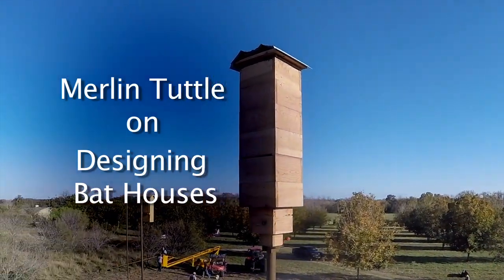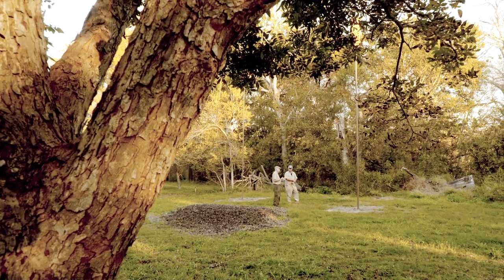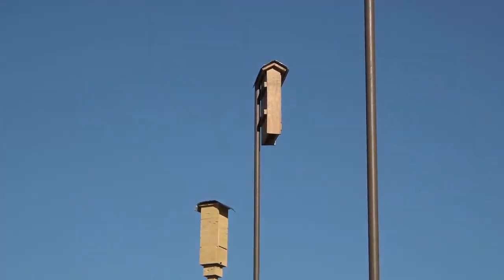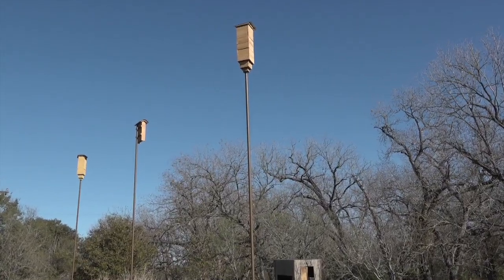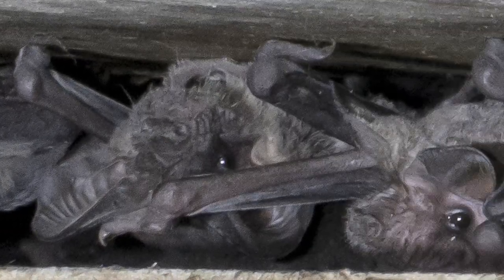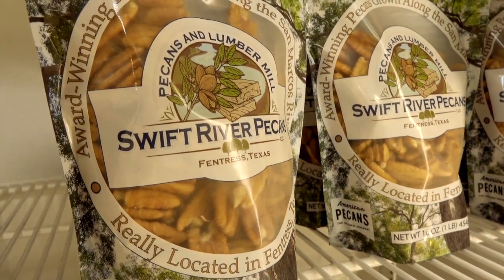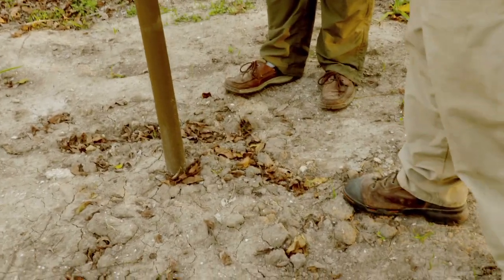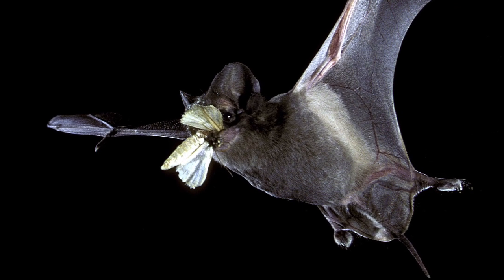Bats & Pecan Orchards for Regen Pest Control - Merlin Tuttle's Bat Conservation & Swift River Pecans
Merlin Tuttle of Merlin Tuttle's Bat Conservation partners with Troy Swift of Swift River Pecans LLC to install bat houses in Troy's pecan orchards as a regenerative pest control method.